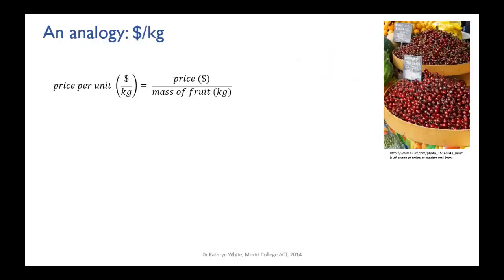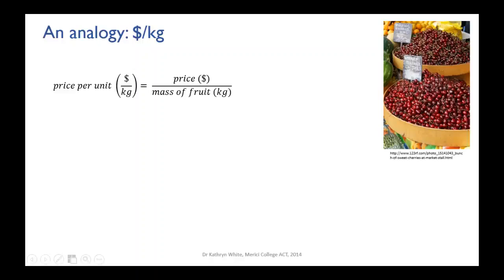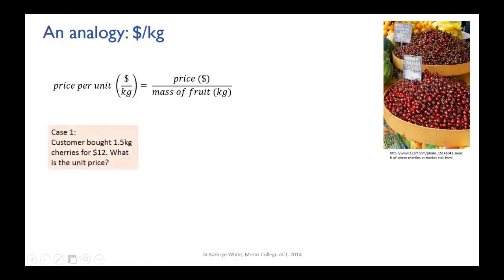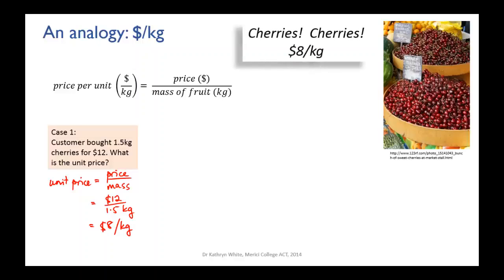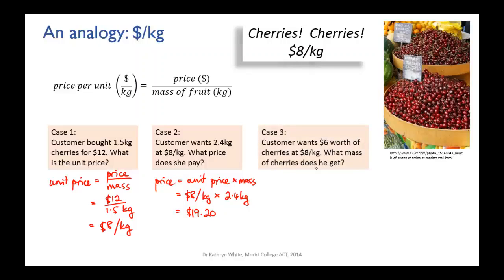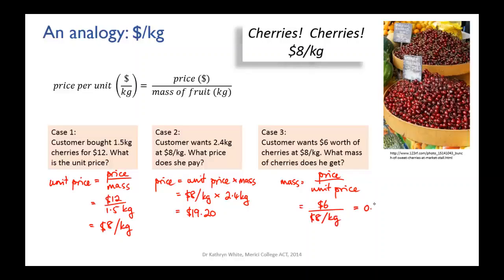Rearranging formulas: Cherry analogy example | Reactions | meriSTEM